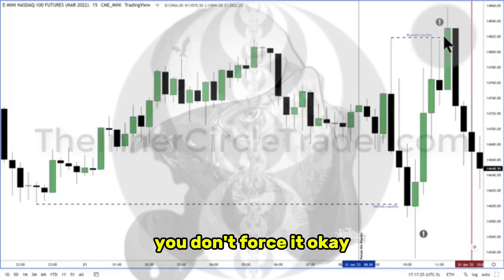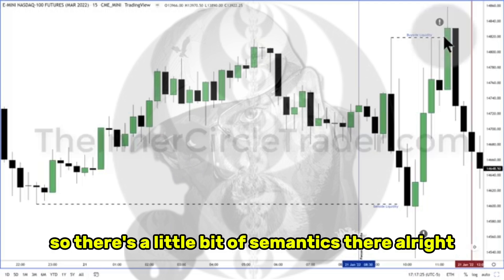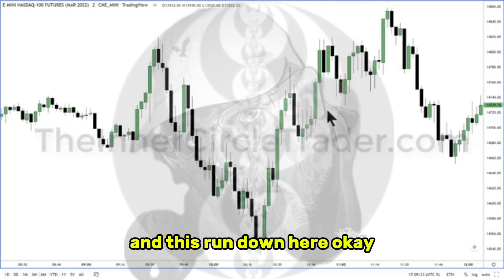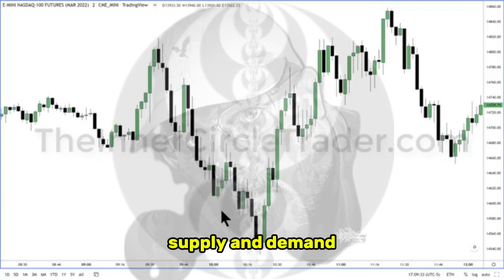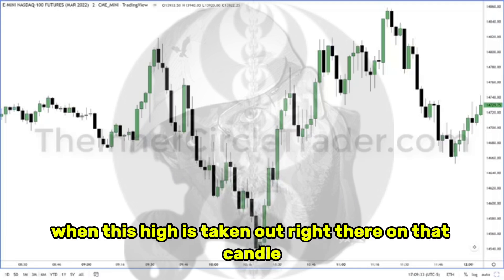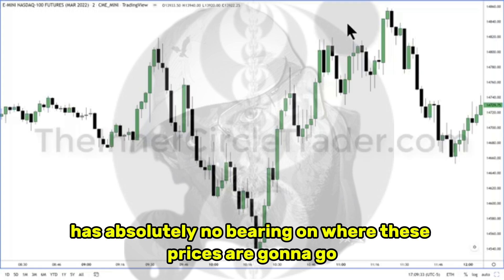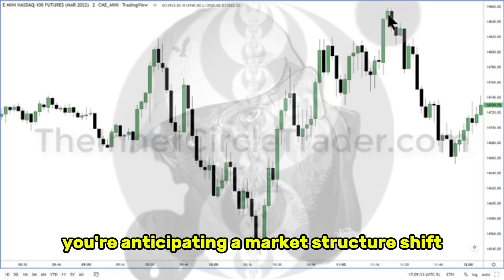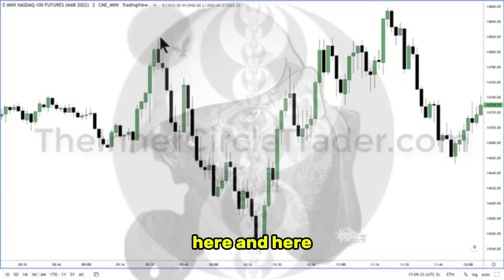ICT CONCEPT - Market Structure Shift vs Break in Market Structure